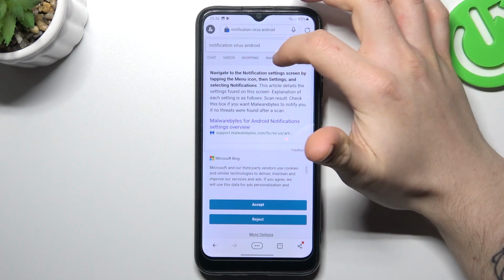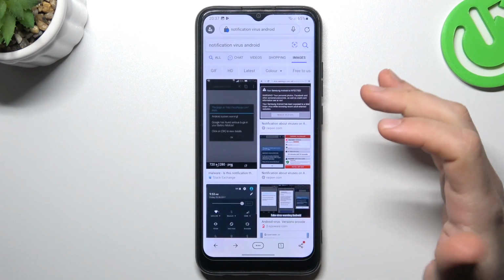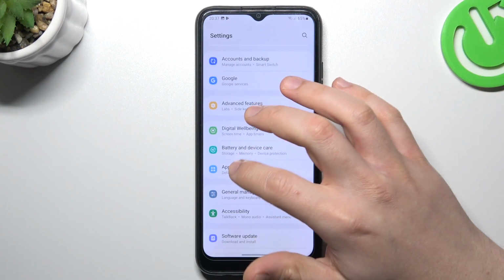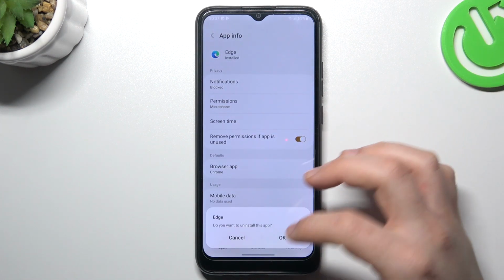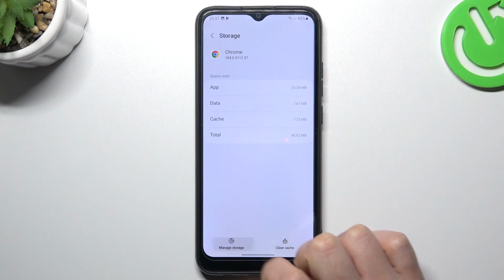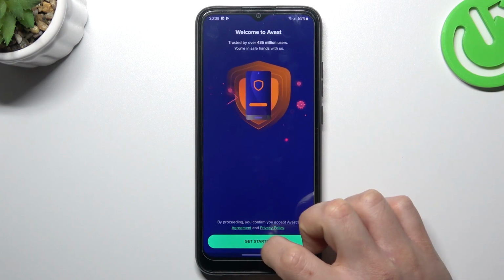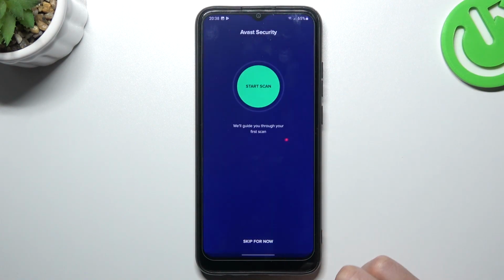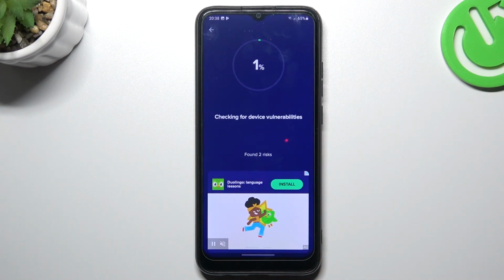How to Delete Notification Virus on Samsung Galaxy A03? Get Rid of Taboola Ads & Other Spam Software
Welcome on our channel! Are you get rid of notification softwares like taboola ads etcThese types of software can be frustrating and distracting, not to mention the potential harm they can cause to your device's security. So check with us how quick you can delete viruses like this one forever! These types of software can be frustrating and distracting, not to mention the potential harm they can cause to your device's security.

How to remove notification virus on Samsung Galaxy A03?
How to clean notification virus on Samsung Galaxy A03 smartphone?
How to get rid of notification virus on Samsung Galaxy A03 phone?